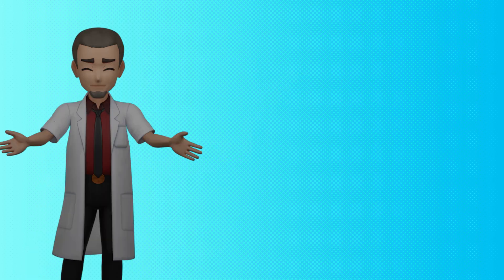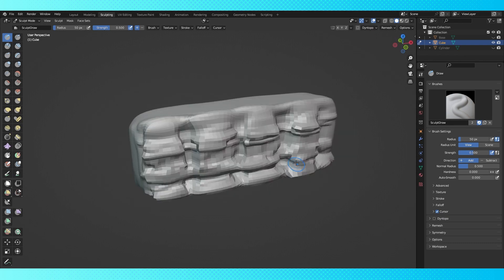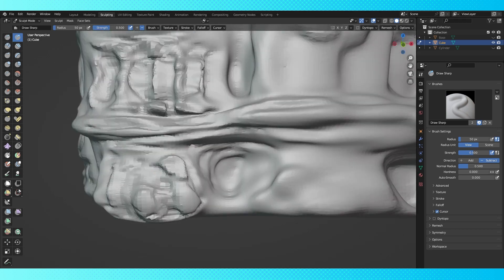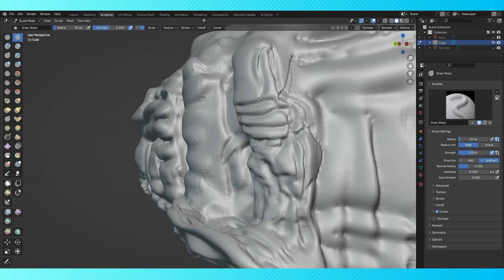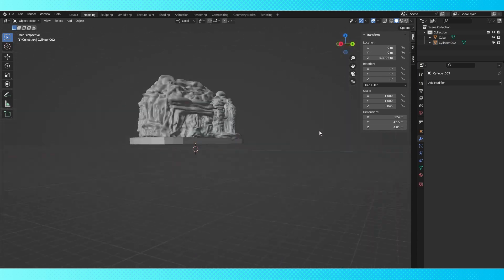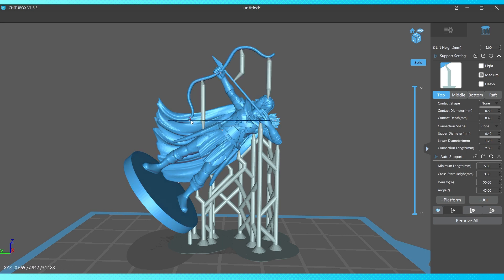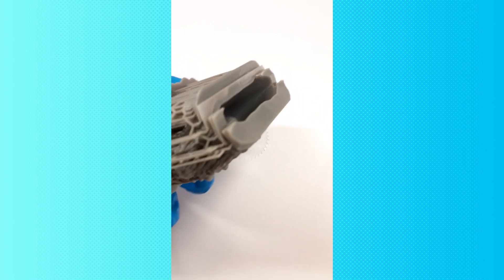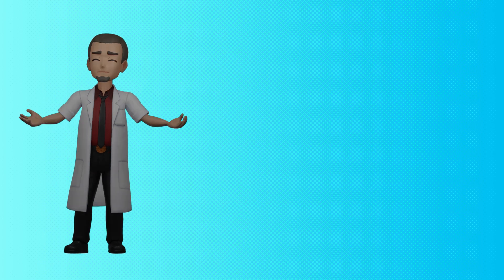Sculpting & 3D Printing Cavern Walls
This week I had some issues...I'm still learning, and I'm getting better all the time!

"Funkorama", "Airport lounge" ,"Limit 70"